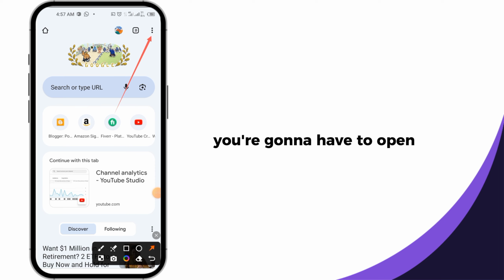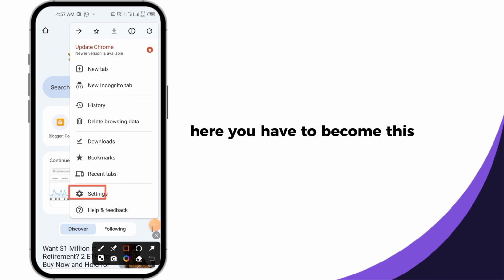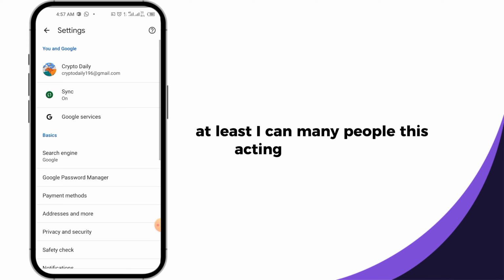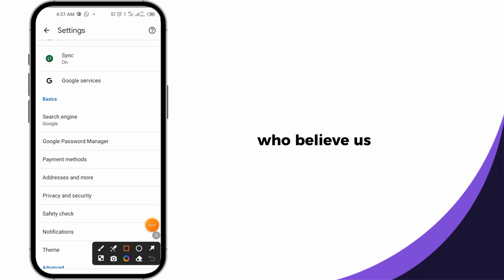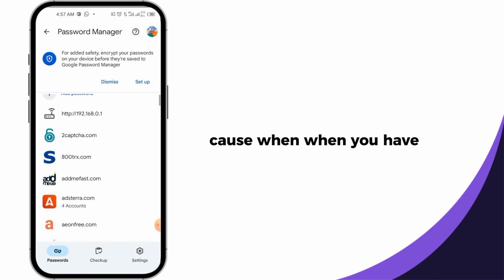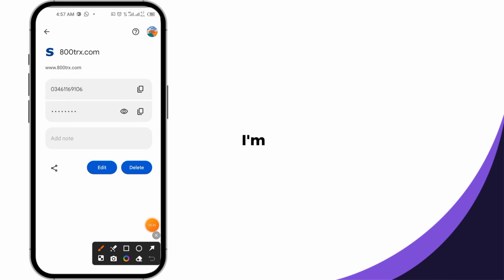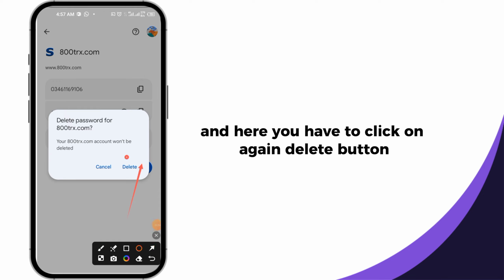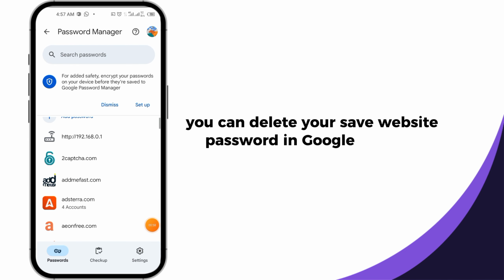How to Delete Saved Websites Password in Google Chrome Browser Step by Step Full Tutorial